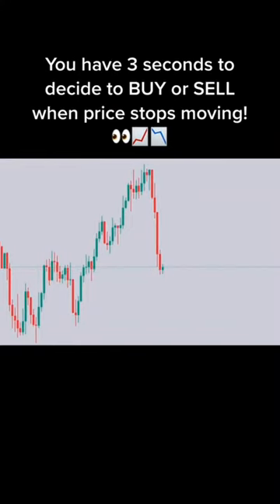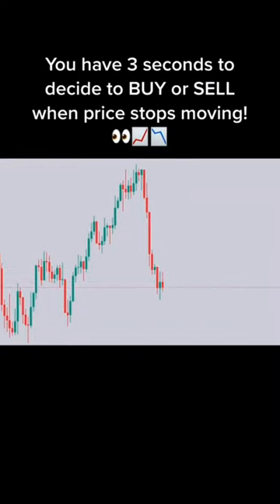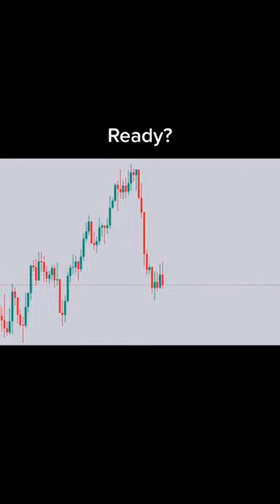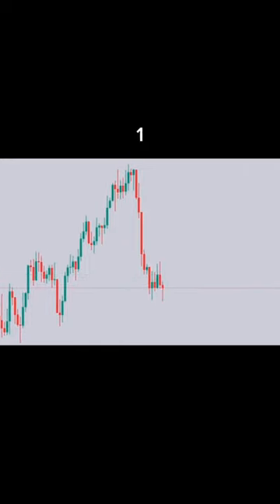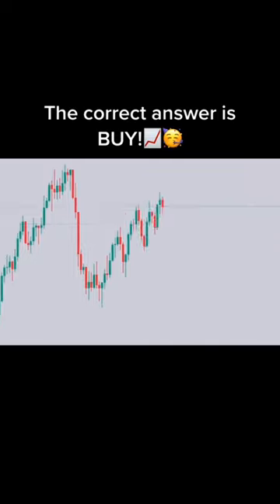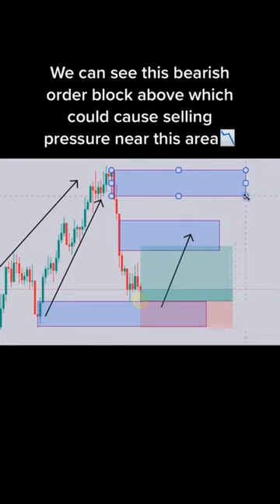Collection of Forex Trading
Daily Online Forex Trading